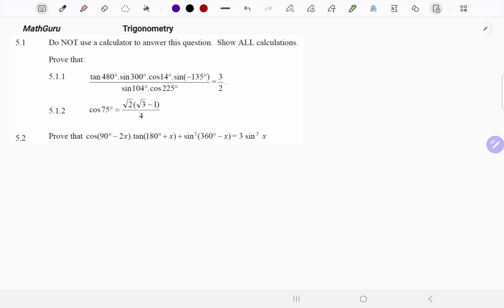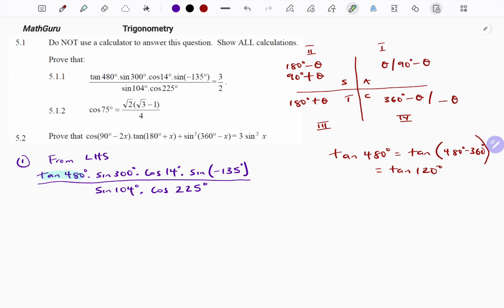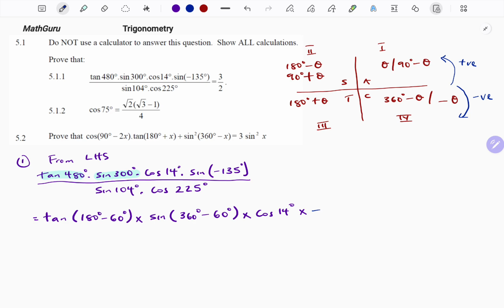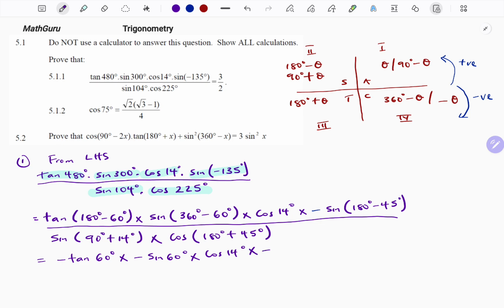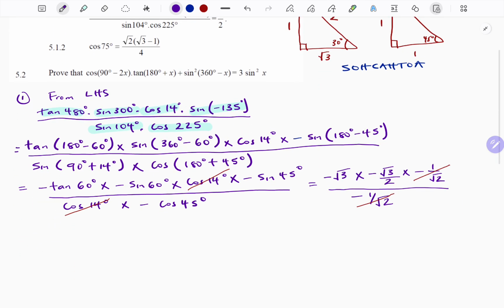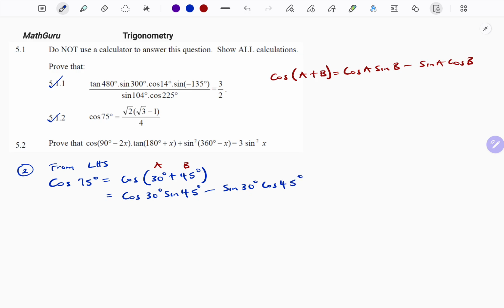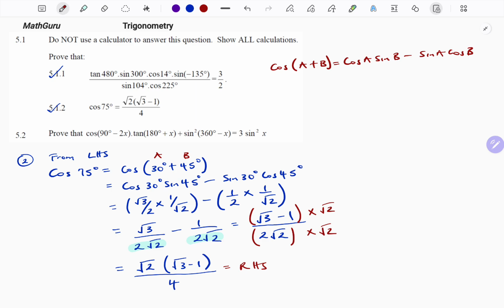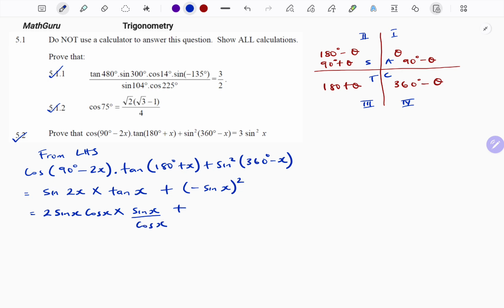Proving Trigonometric Expressions | CAST Diagram | Special Angles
This video teaches how to prove trigonometric expressions using CAST diagrams and special angles. Calculators not needed.

Skills needed